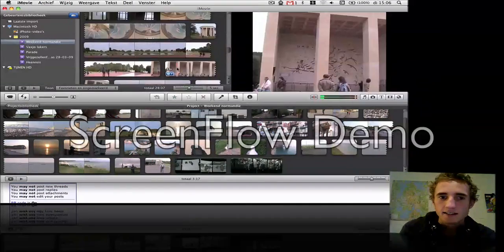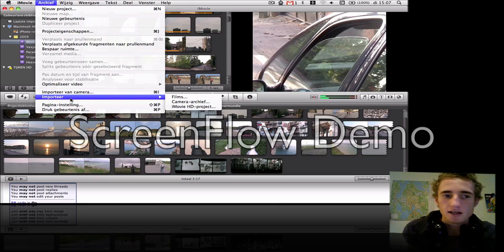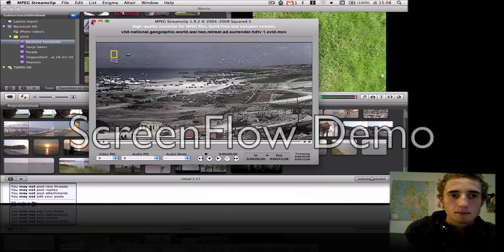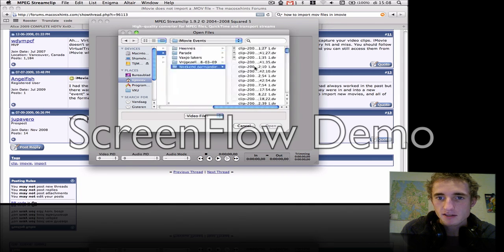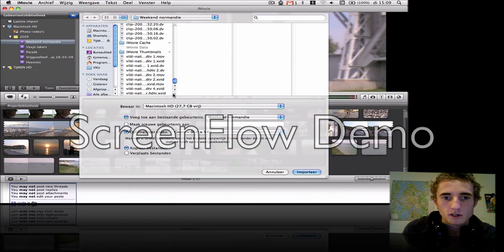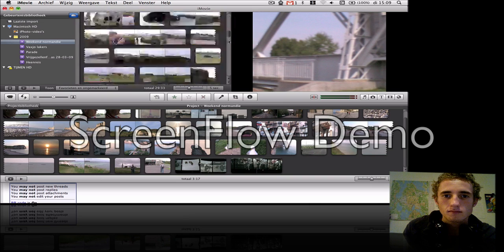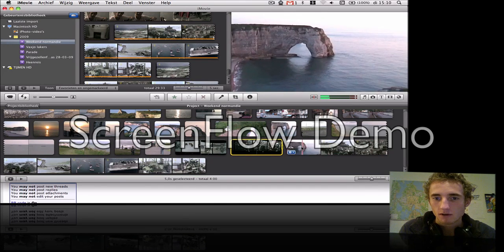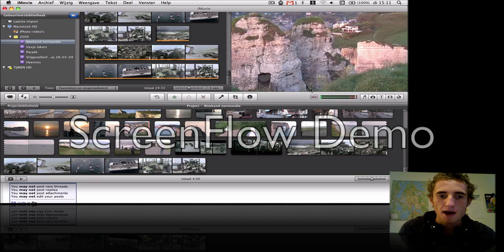How to import any movie file into Imovie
In this video I show you how to import files into Imovie. So .mov .avi. and so on. Here can you download 'Mpeg streamclip'